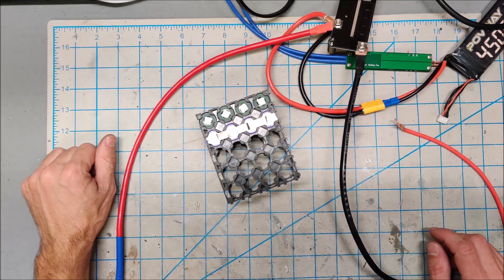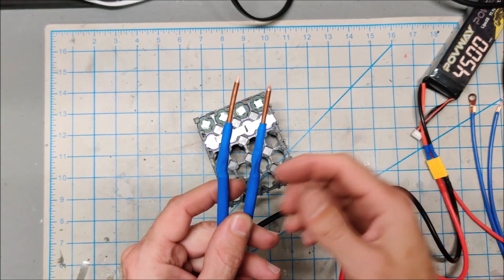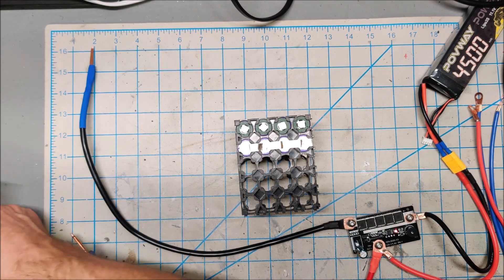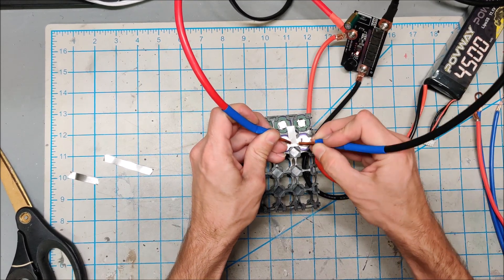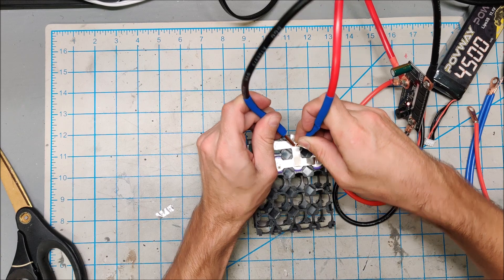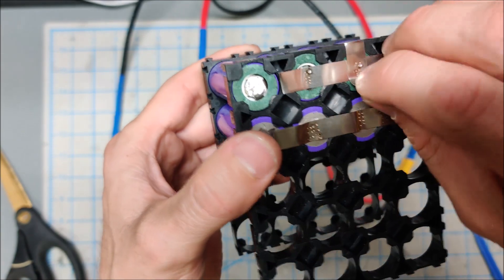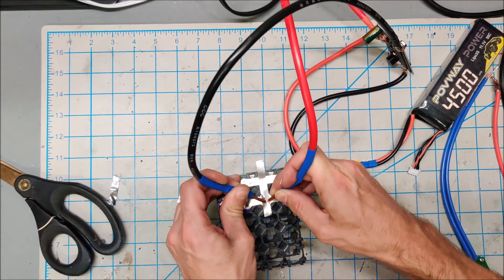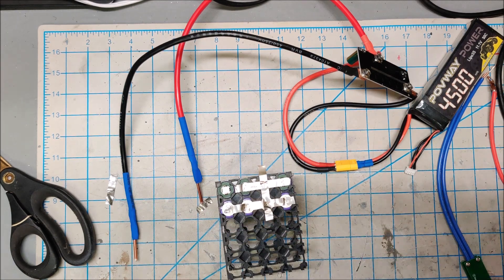DIY SPOT WELDING NEEDLES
I upgrade my PCB spot welder with some 8 gauge leads and some 8 gauge copper ground wire for a point.